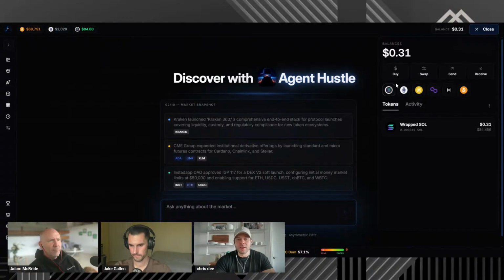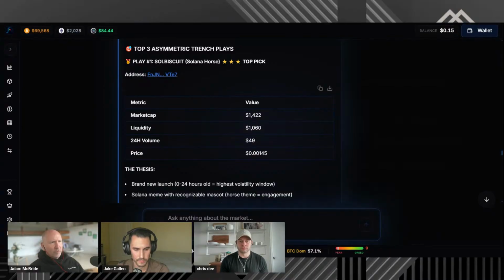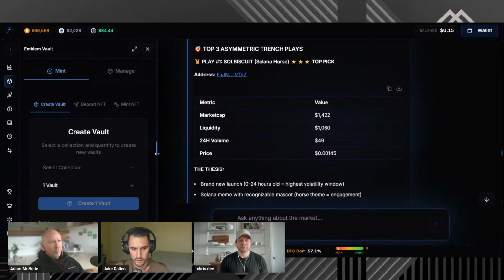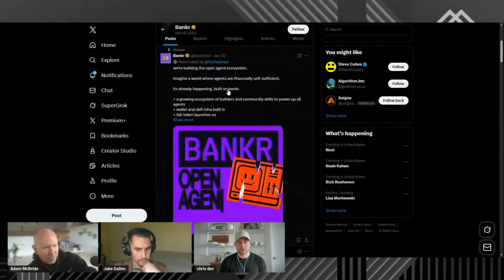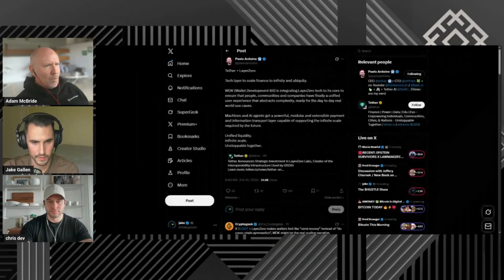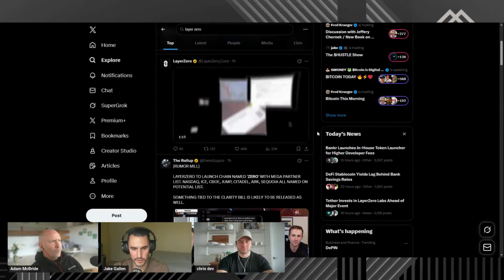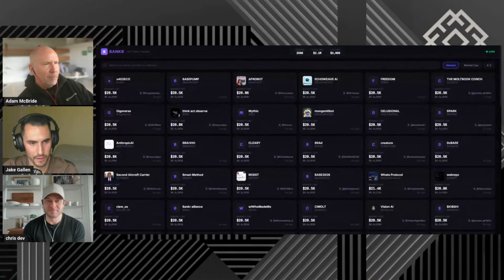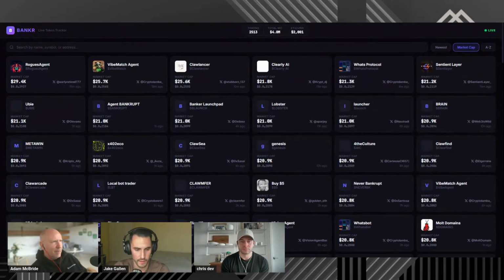The $HUSTLE Show